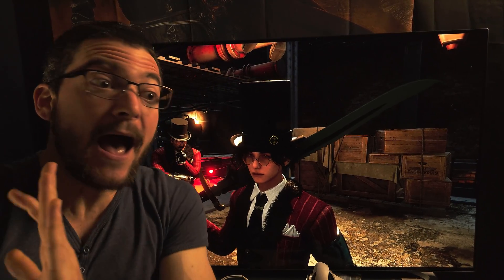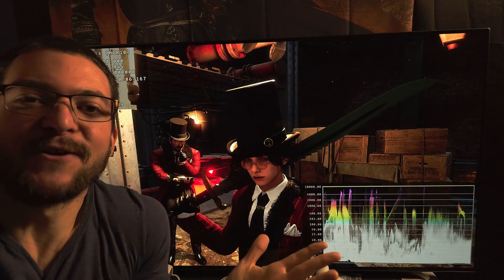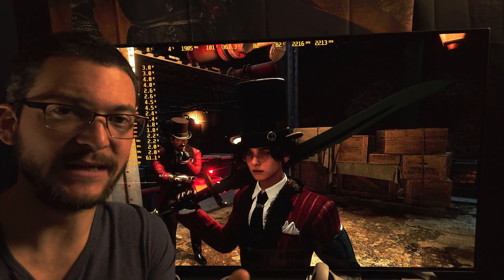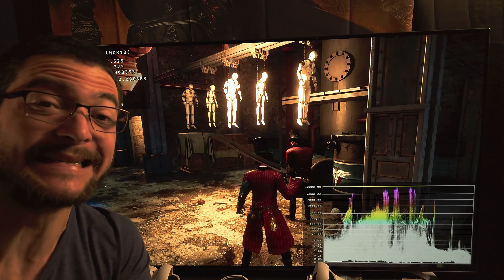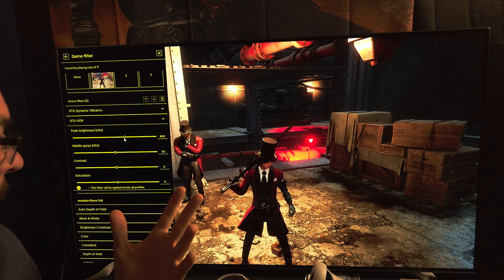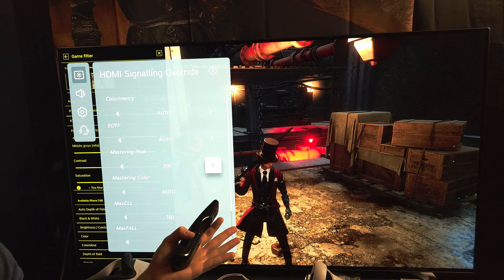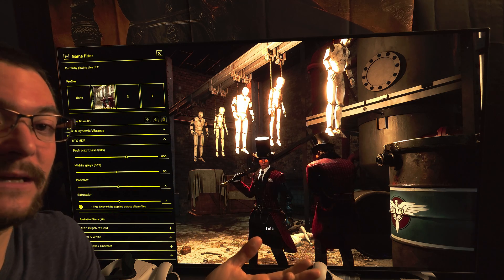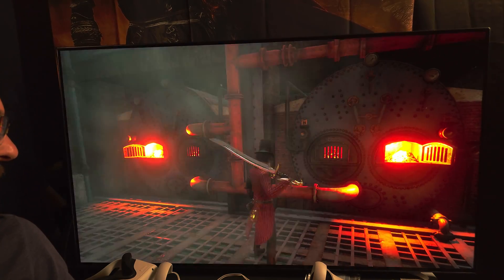RTX HDR is absolutely amazing, but there's a catch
Download the new Nvidia app and install the latest drivers